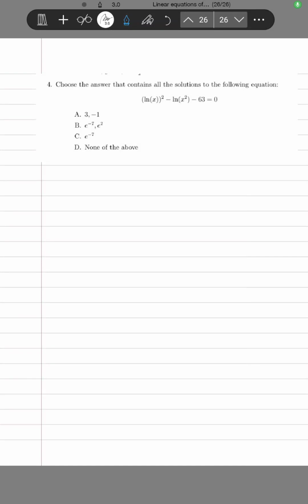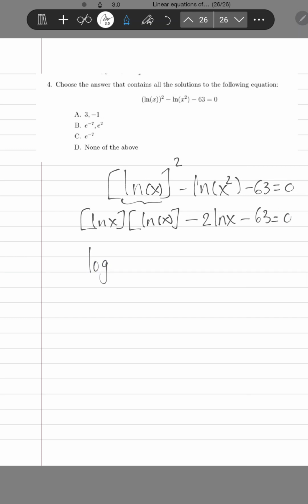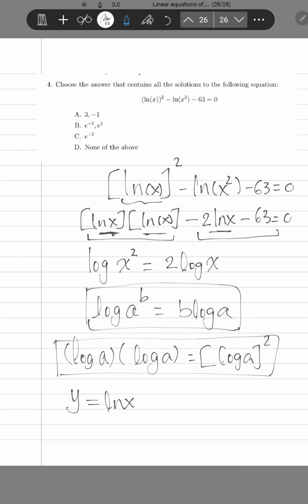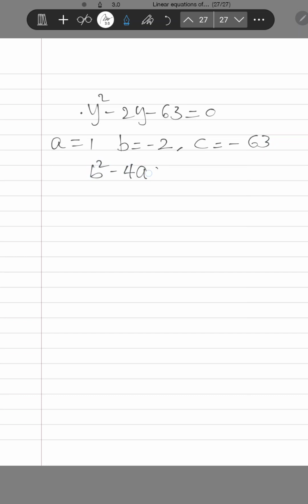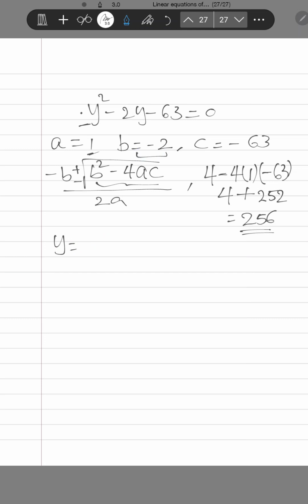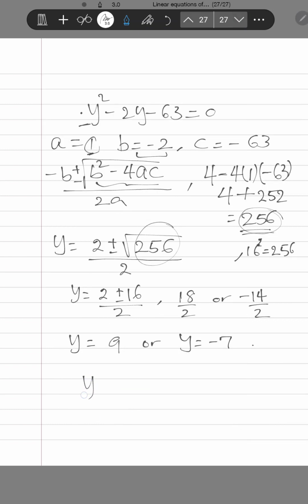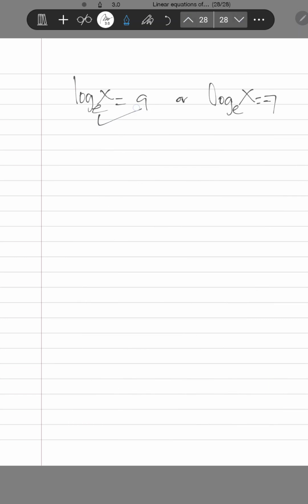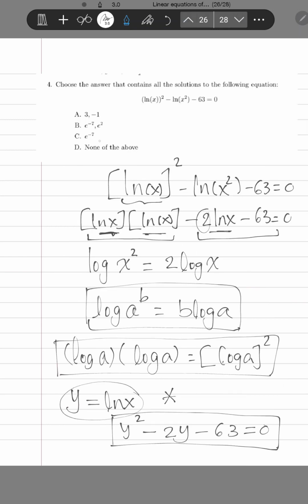Math aptitude a little logarithms from Imperial College London.